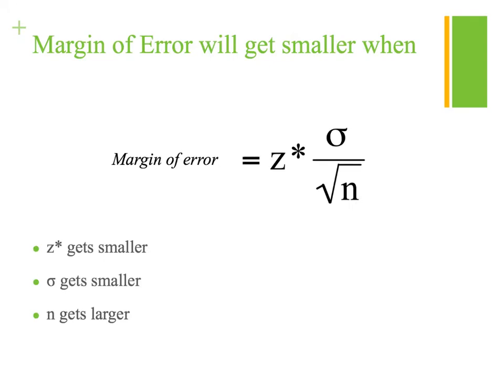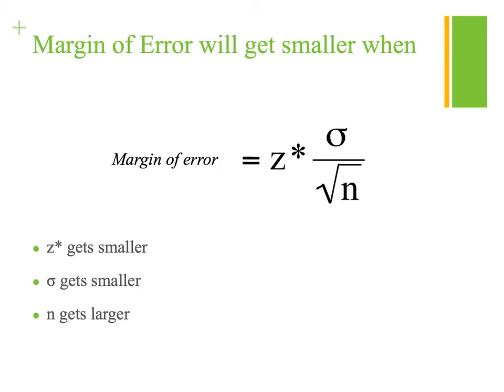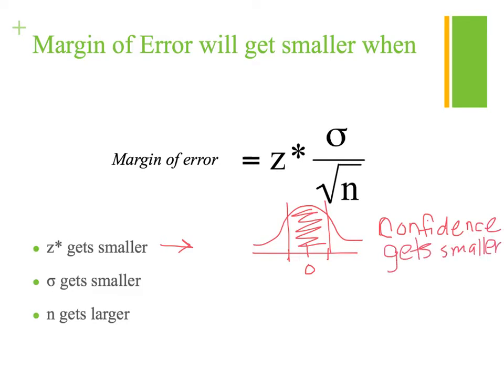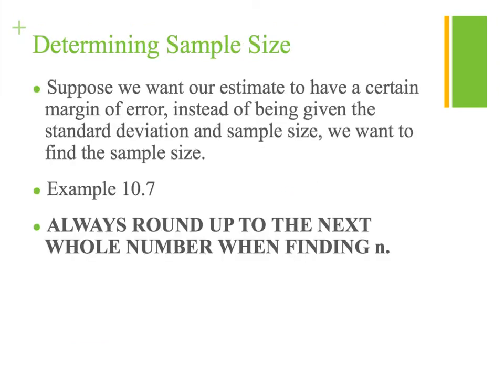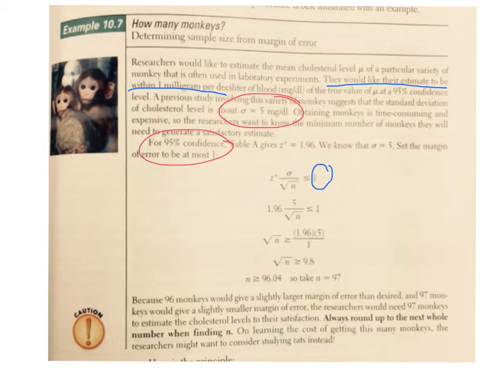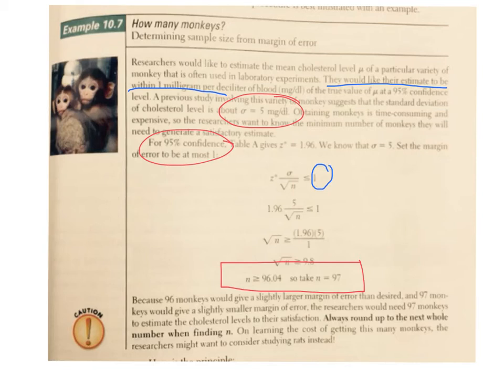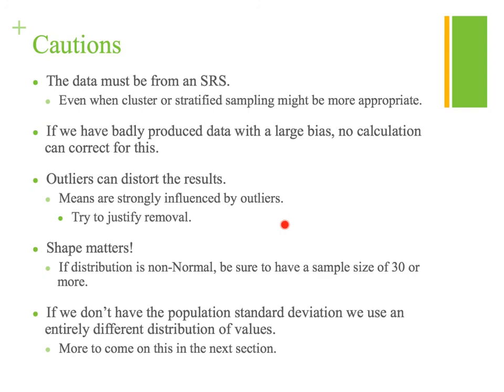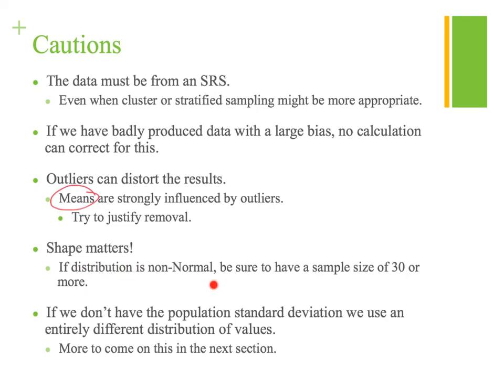Behavior of Confidence Intervals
Determining sample size